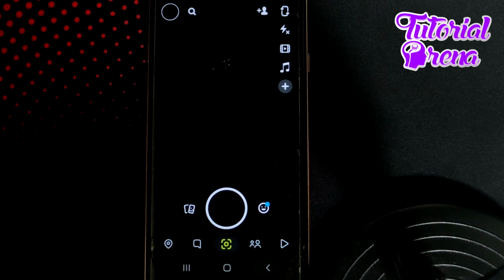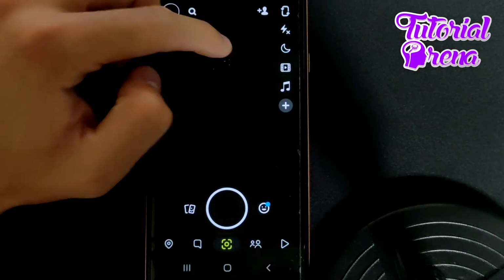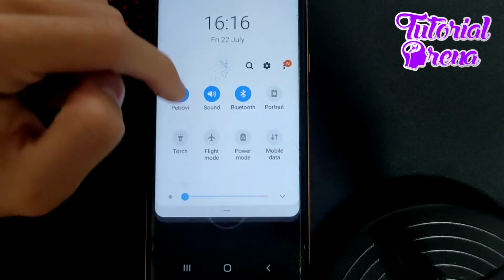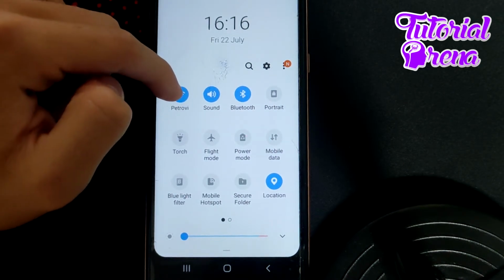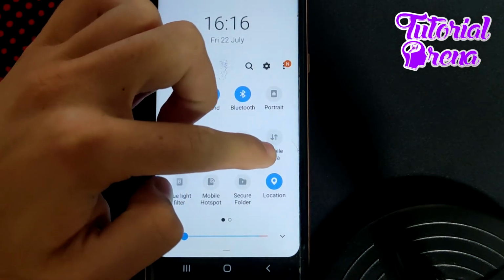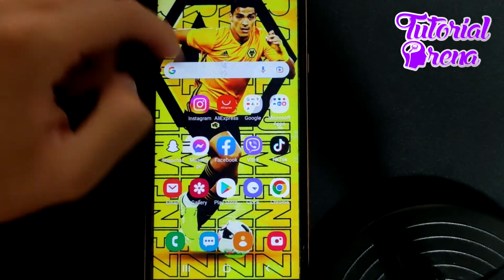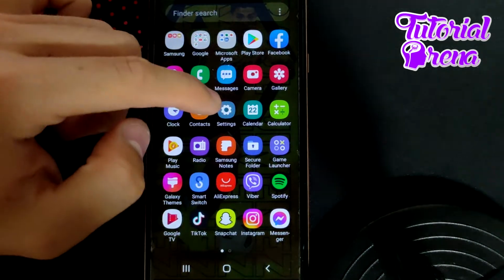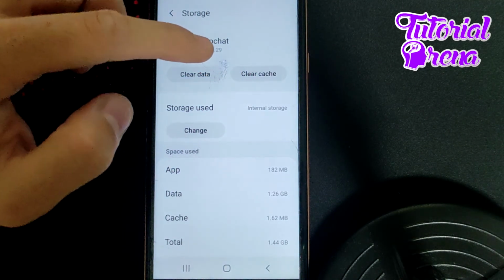Snapchat "My Eyes only" Not Loading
Hey Everyone, Welcome to Tutorial Arena! In this video, I'm going to Show you snapchat my eyes only not loading.